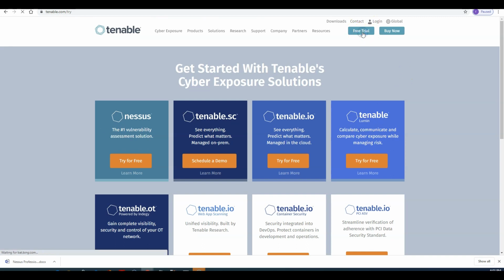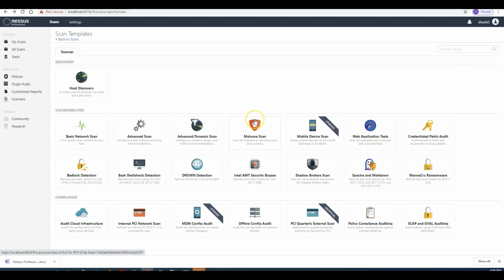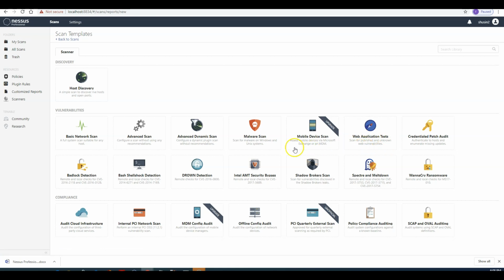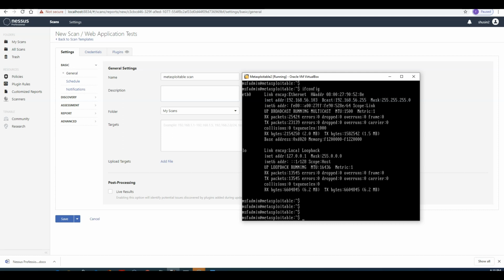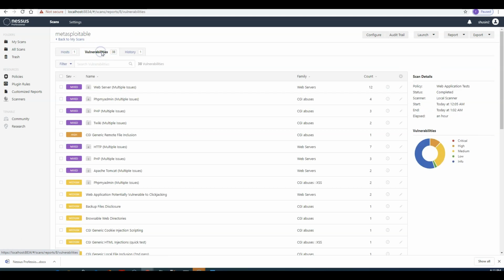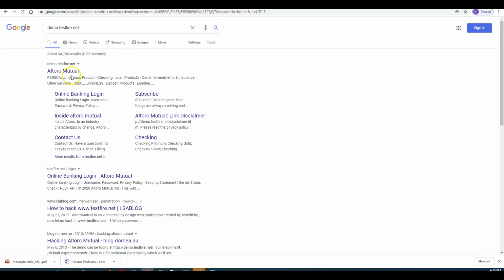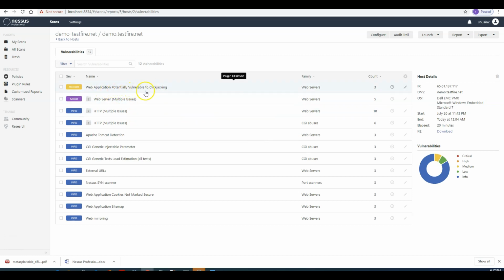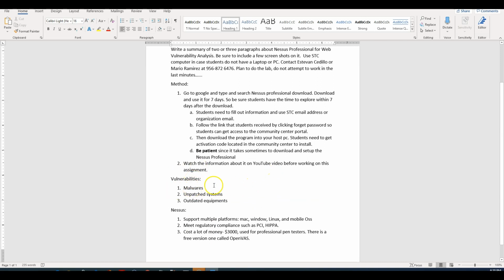Nessus Prof - Web Application Vulnerability Analysis